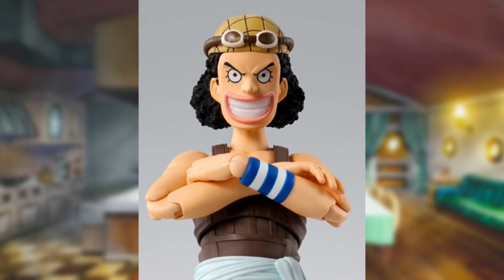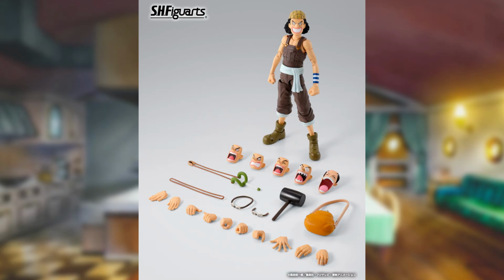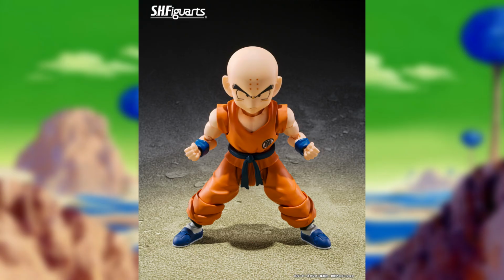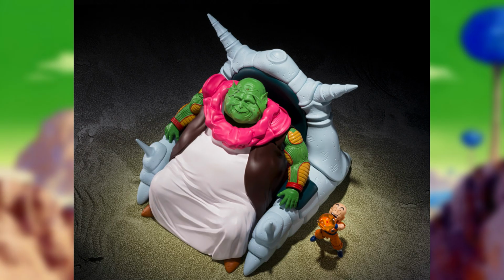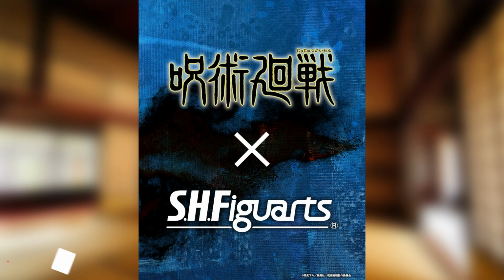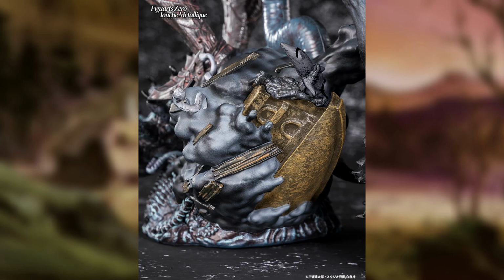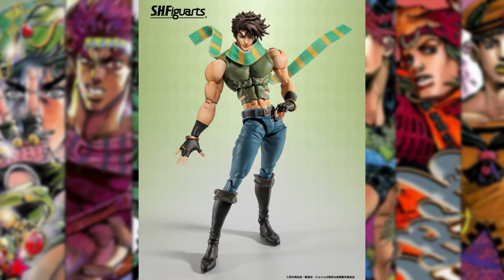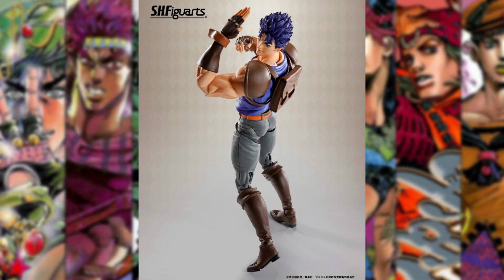OVERPRICE? S.H.Figuarts SAICHORO 3.0 KRILLIN Joseph & Jonathan Joestar Usopp Jujutsu Kaisen Back!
Last  Video!